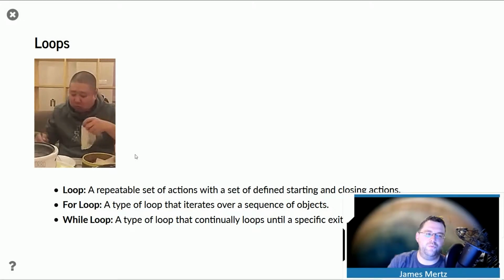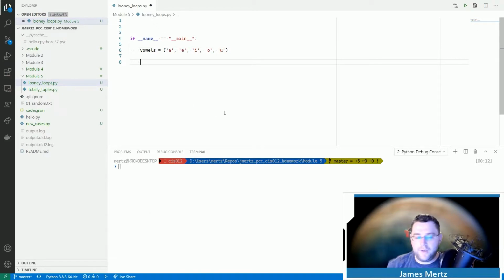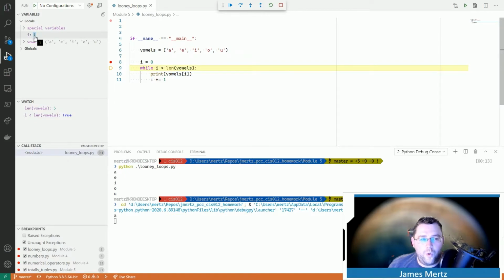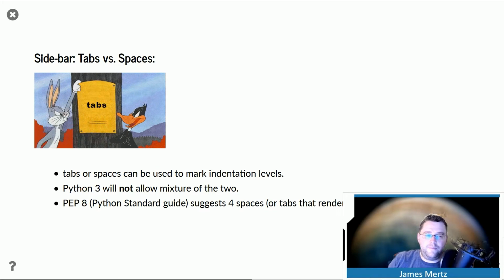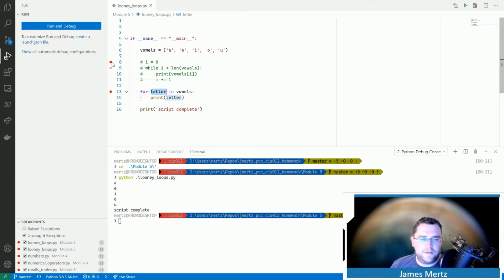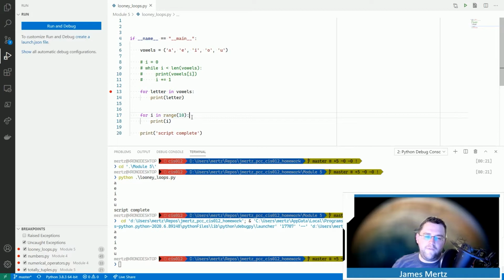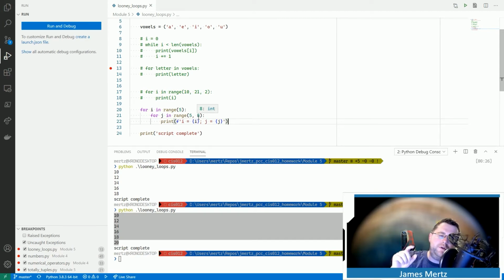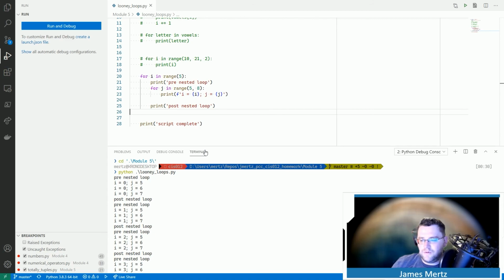Module 5.2: Loops